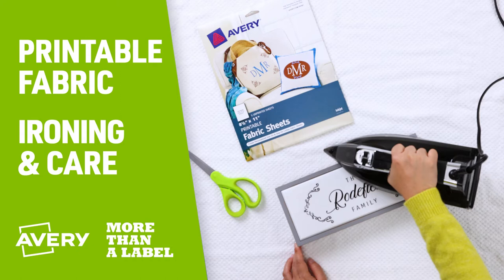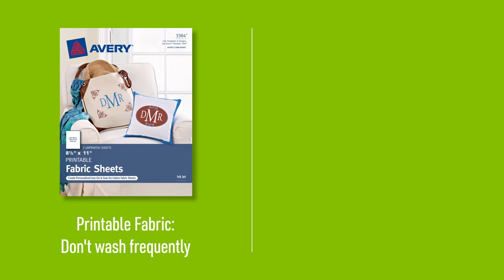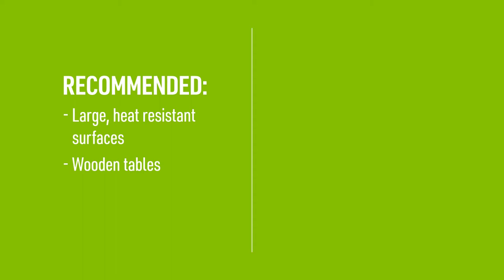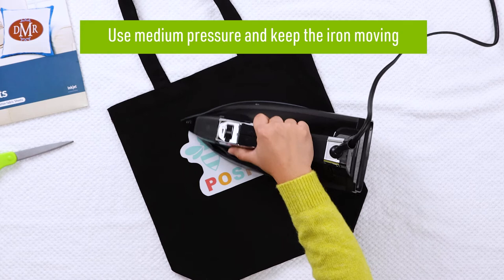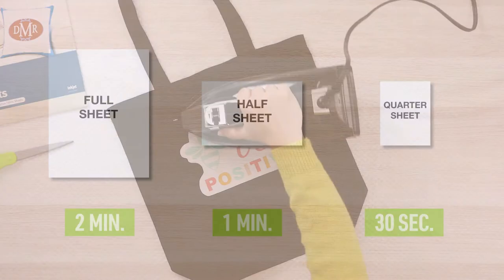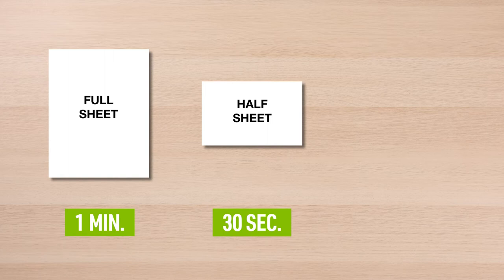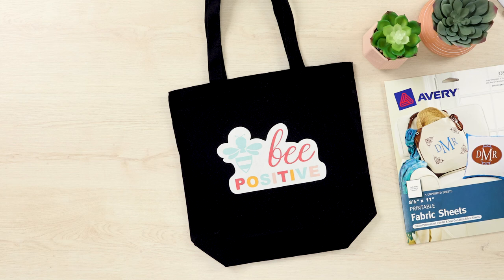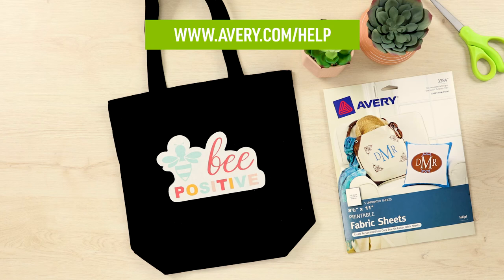How to Iron-On Avery Printable Fabric Sheets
Learn how to iron-on printable fabric sheets with our straightforward tutorial. We also have some easy tips for washing your Avery fabric sheets by hand so that they can last longer.

Avery printable fabric sheets make it a snap to create your own designs so that you can make custom swag for events, personalized tote bags and delightful party favors. Printable fabric sheets are tailored for 100% cotton materials but can also be applied to cardboard, wood and sewn onto fabric.